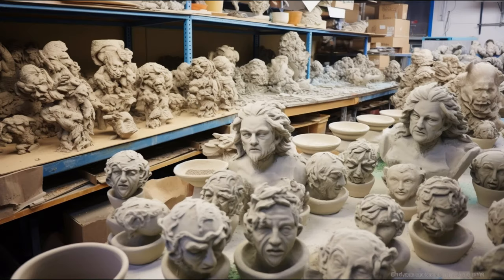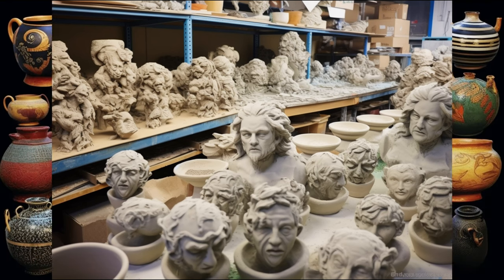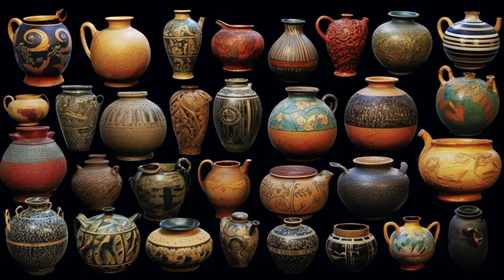The Fascinating Journey of Pottery: From Ancient Times to Today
Unearth the captivating history of pottery, from the first primitive pinch pots to today's sophisticated ceramic art. Dive deep into how civilizations, from ancient Egypt and China to the Greeks and Romans, perfected this timeless craft. Don't miss out on this exciting journey through time, showcasing human creativity and ingenuity in the world of pottery.

history of pottery
history of pottery wheel
history of coil pottery
history of the pottery wheel
history of chinese pottery
history of japanese pottery
history of pottery making
history of raku pottery
history of greek pottery
history of talavera pottery
history of pottery and ceramics
history of clay pottery
history of clay art
history of ceramics and pottery
the history of pottery